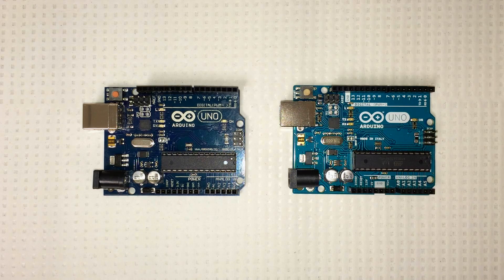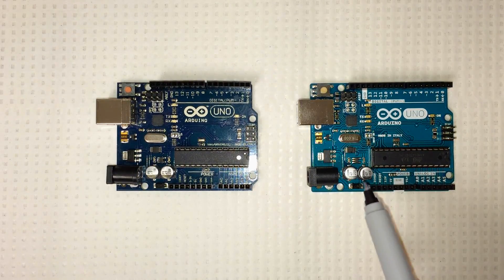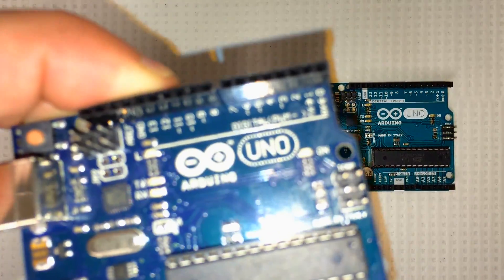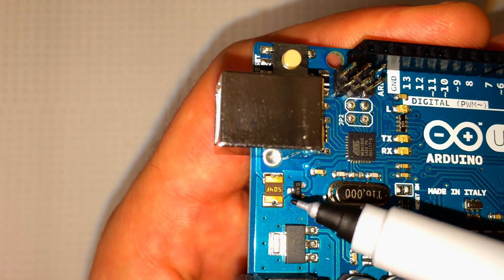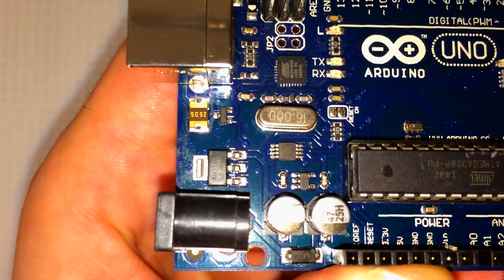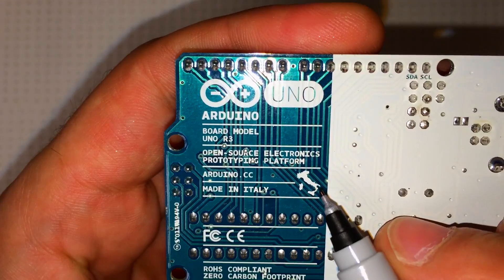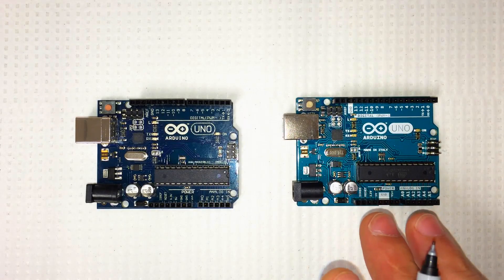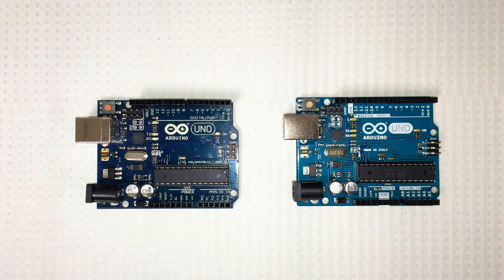How To Spot a Counterfeit Arduino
Check out the Circuit Basics blog for articles and tutorials on the Raspberry Pi, Arduino and other DIY electronic projects!